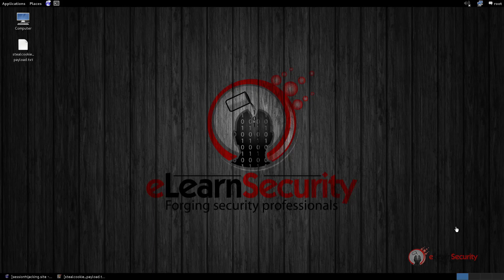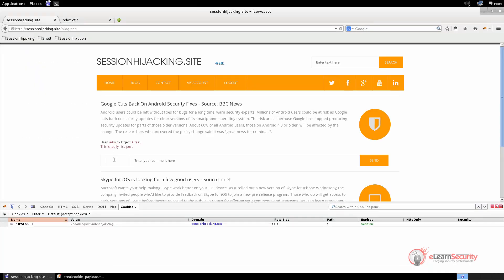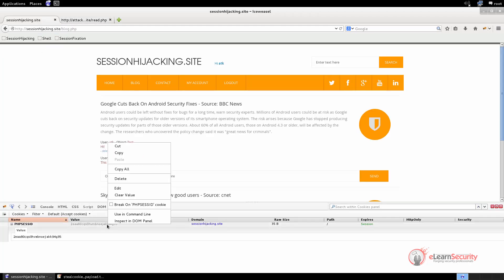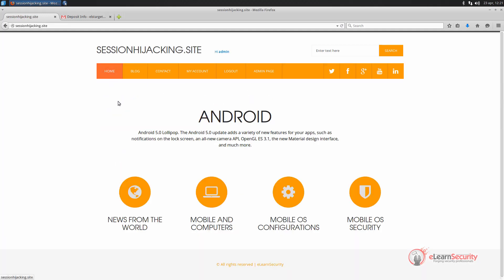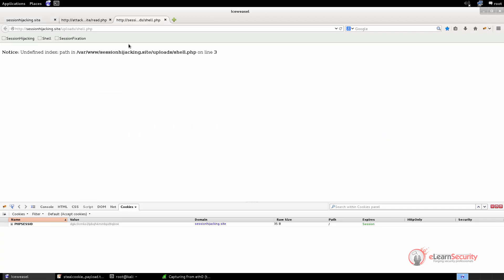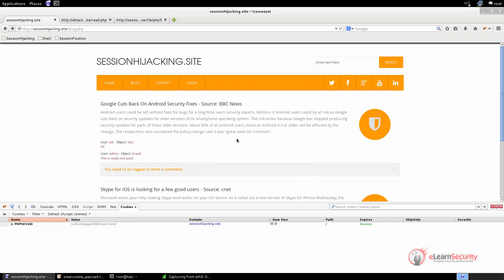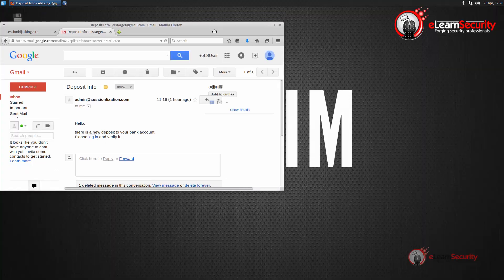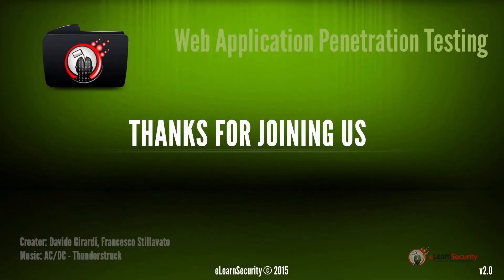PTP v5 course Web Application Security Module 5 Advanced Web Attacks session hijacking and fixation